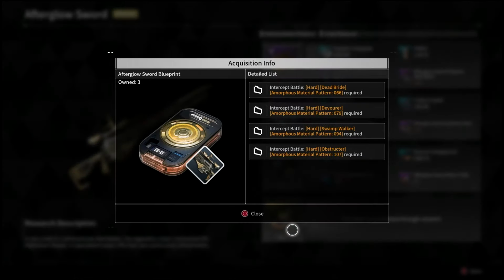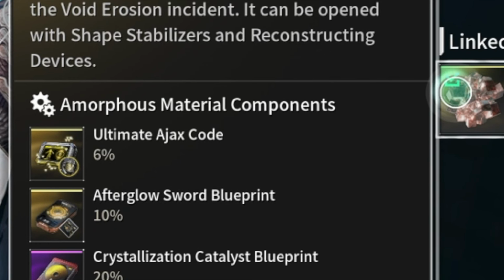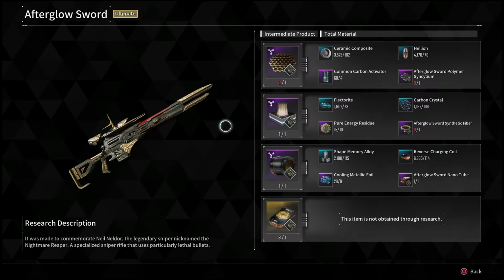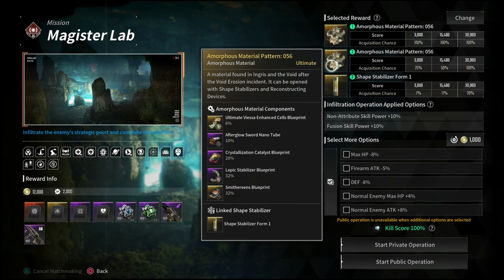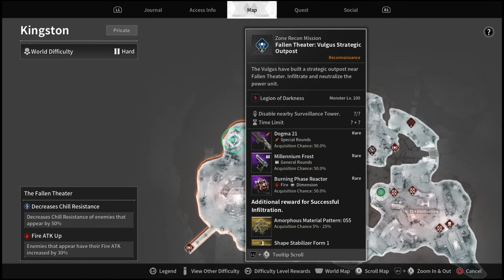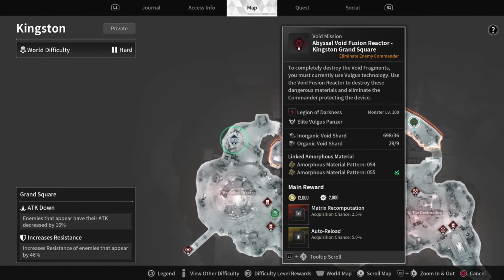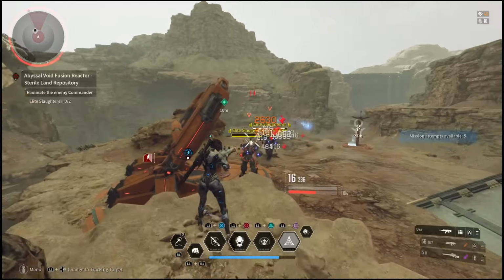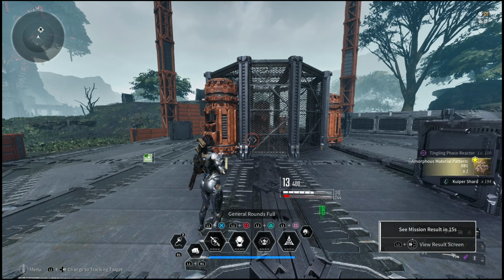Fastest way to unlock afterglow sword The First Descendent (Best route) | Best sniper in the game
Fastest way to unlock afterglow sword Ultimate Sniper The First Descendent (Best route)
how to unlock the afterglow sword best ultimate sniper in the first descendant
best sniper in the first descendant unlock guide

how to get afterglow sword nanotube
how to get afterglow sword synthetic fiber
how to get the afterglow sword nano tube
how to get afterglow sword blueprint